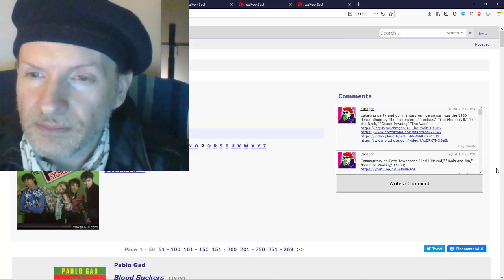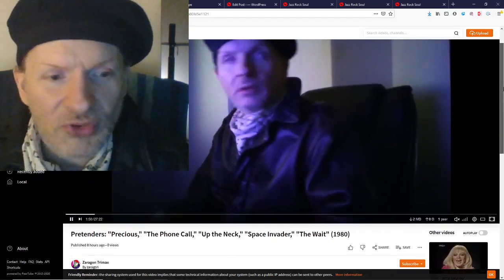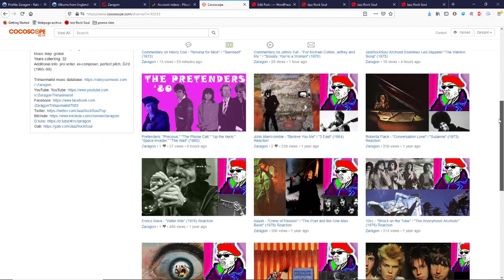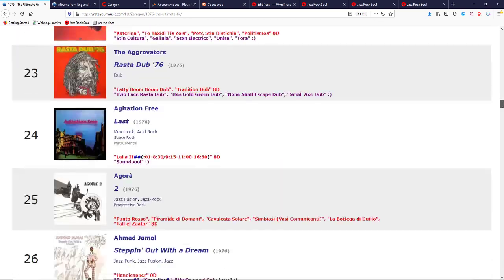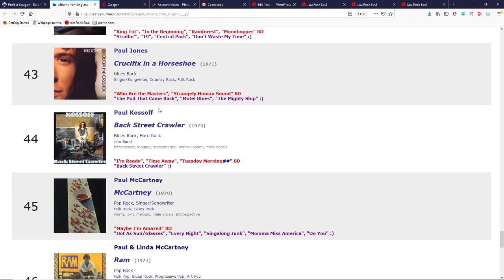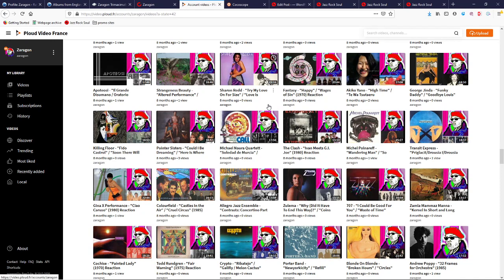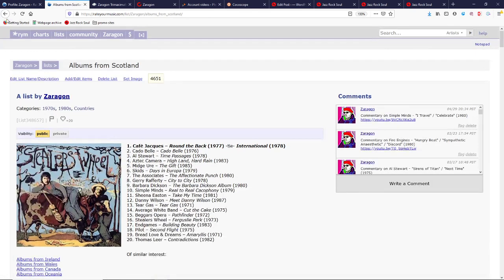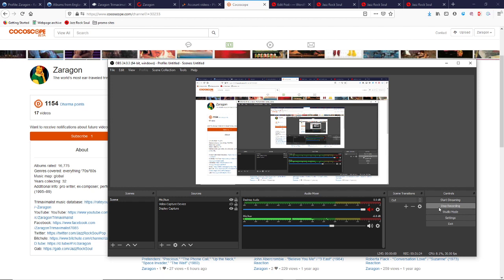Blocked Video, Alternate Video Platforms, Album Directories (Rant)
Listening party and commentary on five songs from the 1980 debut album by The Pretenders: "Precious," "The Phone Call," "Up the Neck," "Space Invader," "The Wait." Watch it on the following four sites: